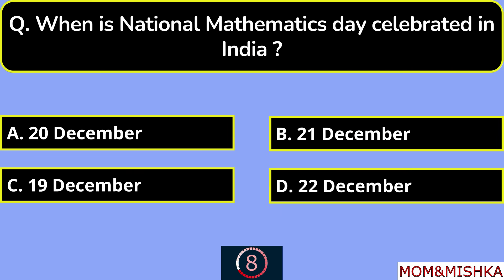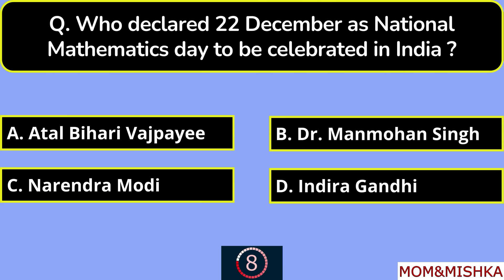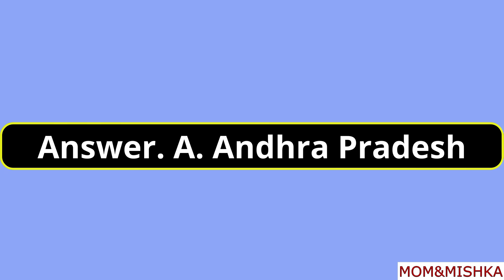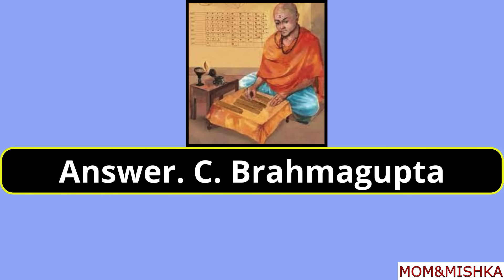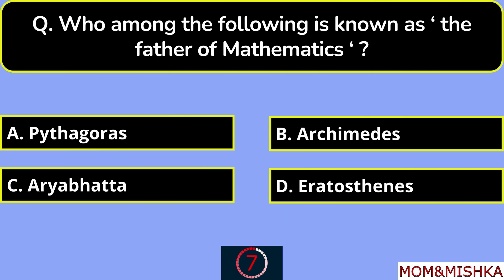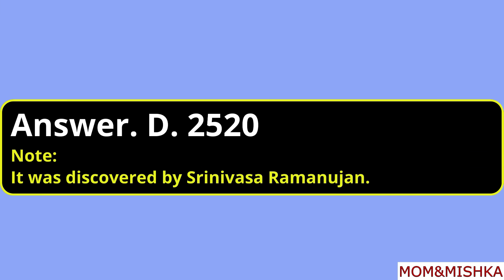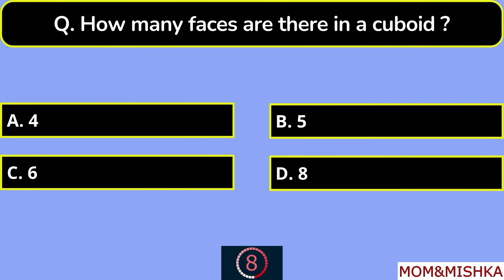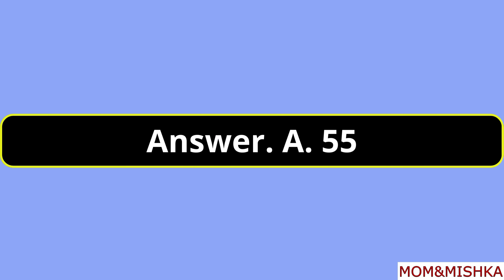National Mathematics Day Quiz in English 2023 - Ramanujan Quiz English -Maths Quiz Question & Answer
Quiz On Maths| National Mathematics Day | Mathematics day quiz in English | Ramanujan day quiz

8th class maths quiz questions answers
gk maths
math quiz bee grade 9
maths gk questions with answers
maths quiz
numats question and answer
quiz questions in maths
quiz questions of maths
tricky maths questions
math history quiz
mathematics day quiz questions
maths formulas
maths quiz up
math hard question and answer
mental maths quiz for class 9
mathematics gk
maths quiz for up classes in english
science quiz questions and answers
maths quiz competition for college students
quiz on mathematics day
mathematics quiz question questions
maths quiz class 9
maths quiz important questions
basic maths quiz questions with answers
ganitha quiz
general mathematics
mathematics general knowledge.
mathematics gk questions
maths quiz hs
simple maths quiz questions with answers
gk math question
gk question math
maths quiz for 10th class
math trivia
mathematics quiz question questions and answers
maths puzzle questions with answers
maths question and answer
quiz on maths
basic maths questions
general knowledge maths
math quiz for grade 10
mathematics test